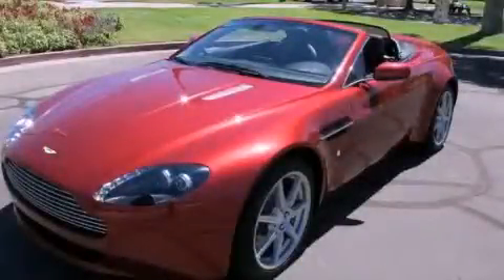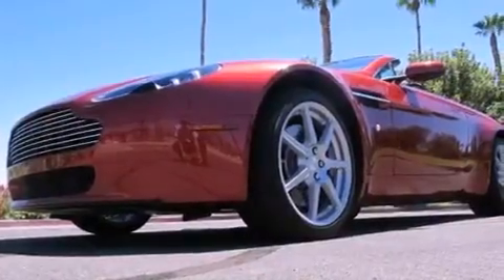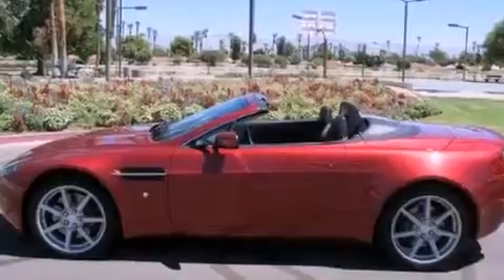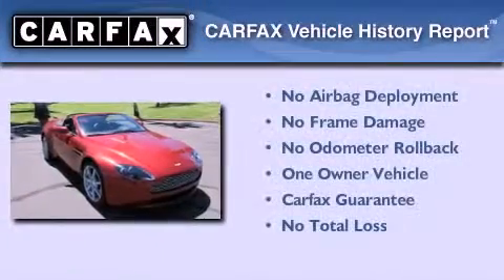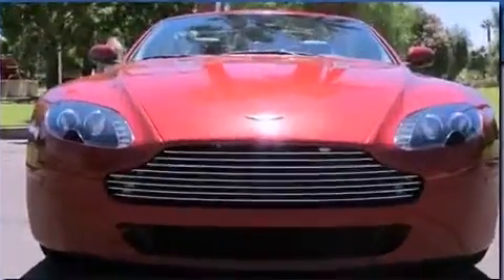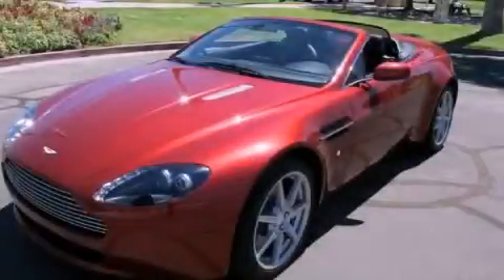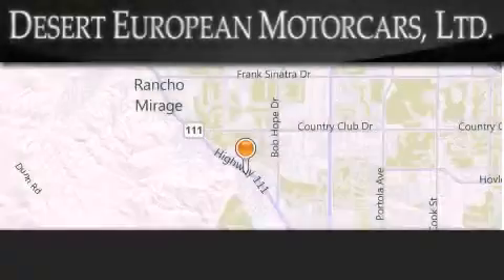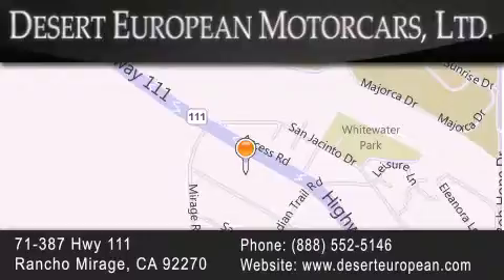2008 Aston Martin Vantage Rancho Mirage CA 92270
We are proud to present this 2008 Aston Martin Vantage .

 Year : 2008
 Make : Aston Martin
 Model : Vantage
 Engine : 4.3L DOHC 32-valve V8 engine
 Trans . : Automatic
 Exterior : Red
 Miles : 3,968
 Interior : Other
 Stock : MB029A